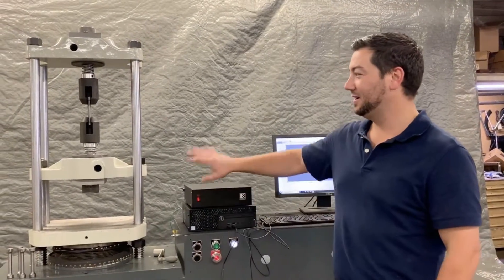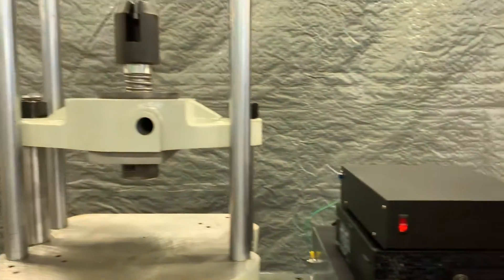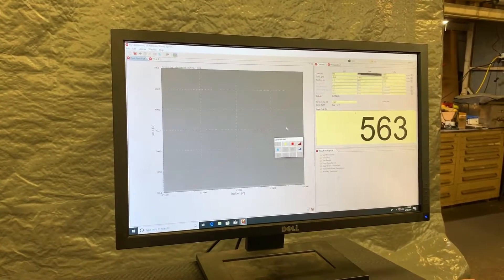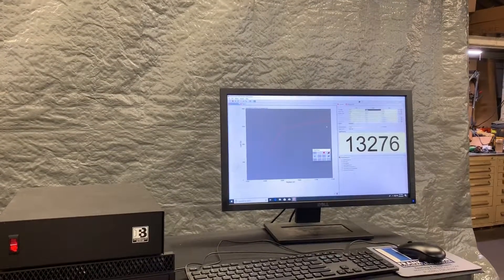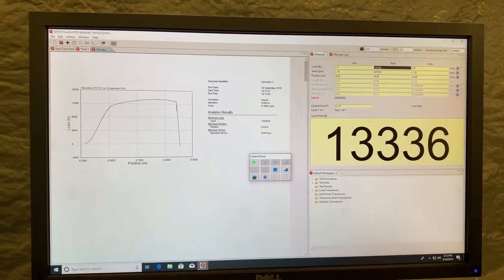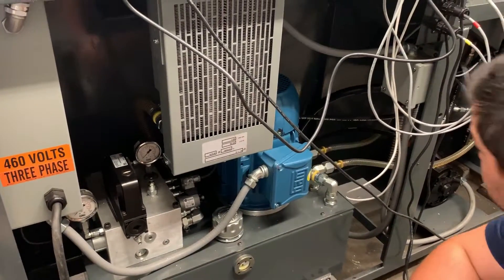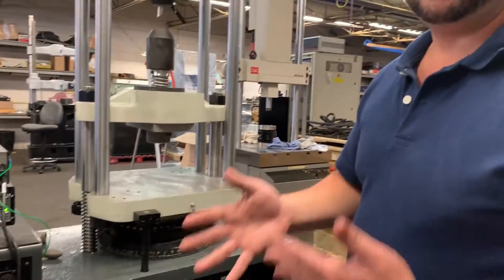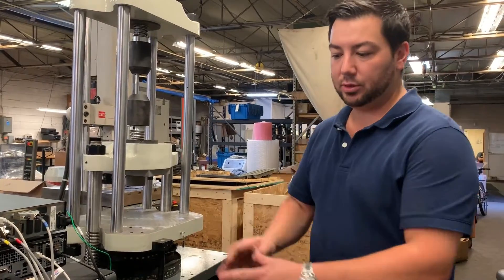The Frank Bacon Difference 60K (300 kN) Tinius Olsen Super L Fully Rebuilt and Reconditioned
60K (300 kN) Tinius Olsen Super L that received the full Frank Bacon Treatment!  Remanufactured from the ground up with all new servo hydraulics, electronics, material testing software and controls.  Get full test results with a push of a button!